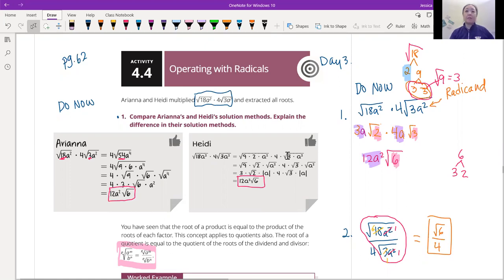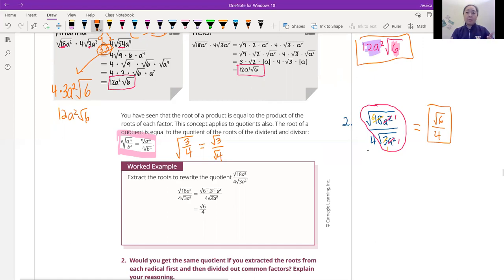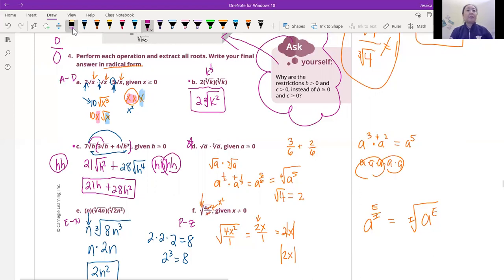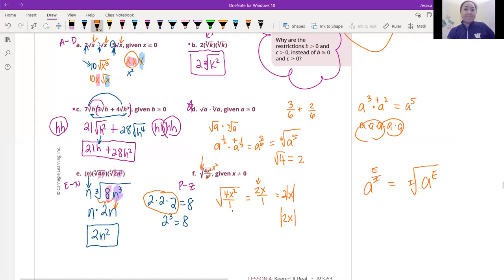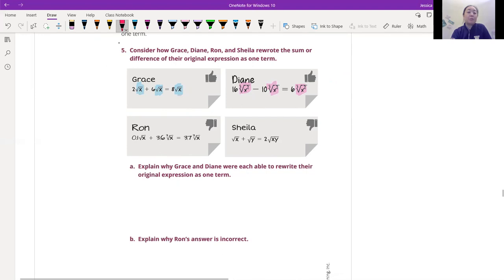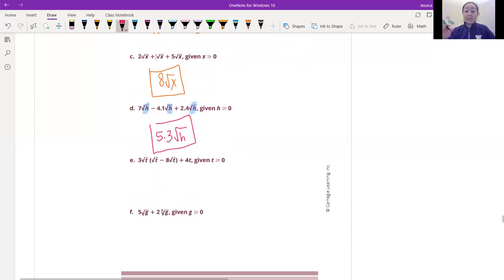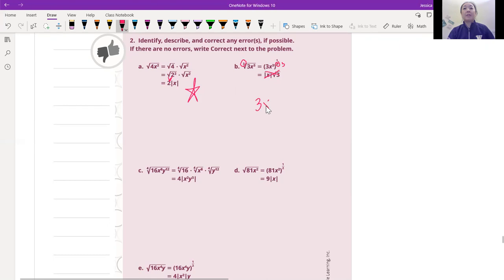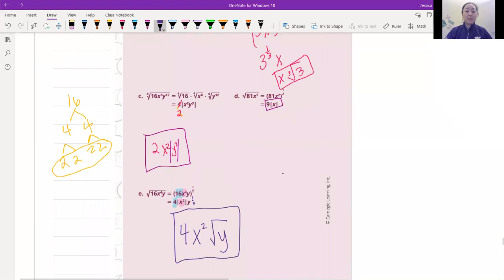A2 M3T1 Lesson 4 Keepin It Real Day 3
Multiplying/Dividing/Adding/Subtracting Radicals